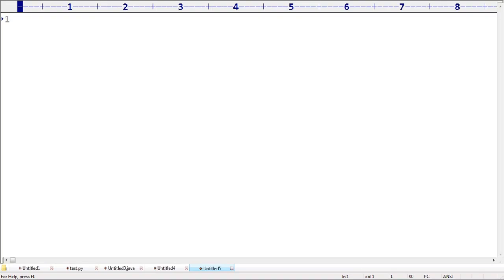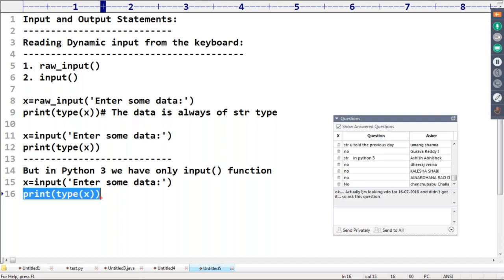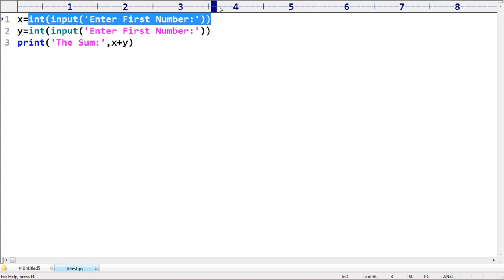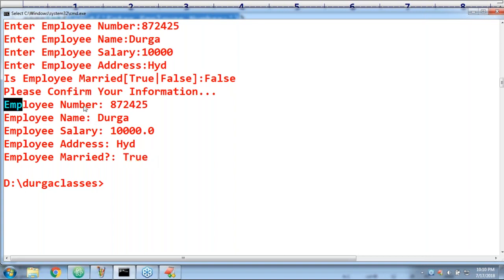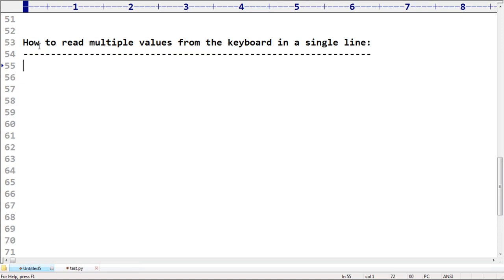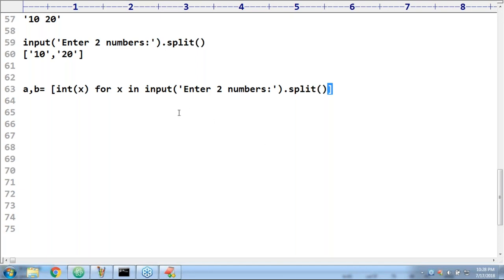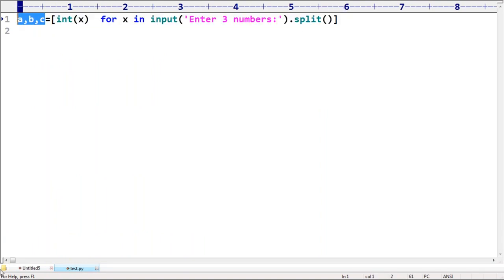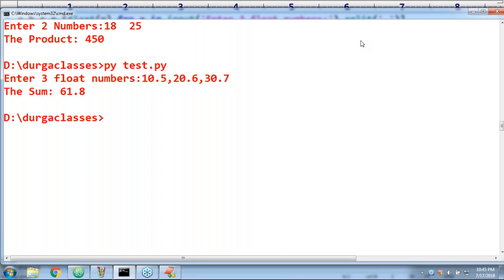Core Python input and output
Core Python tutorial